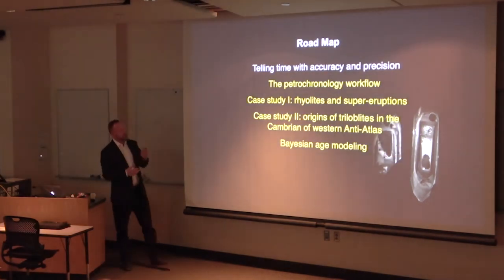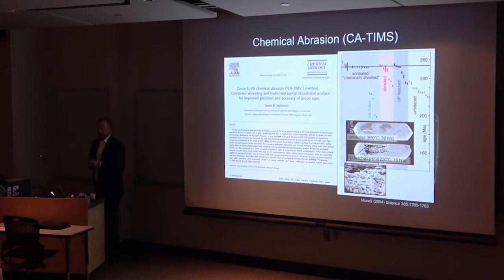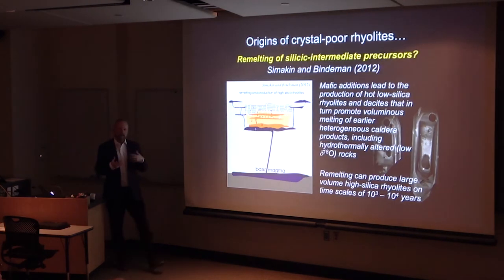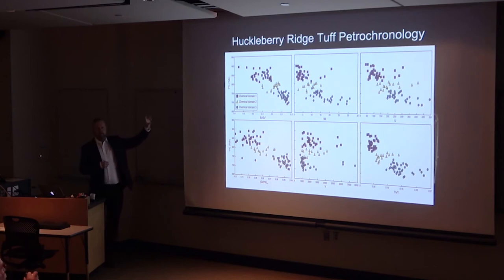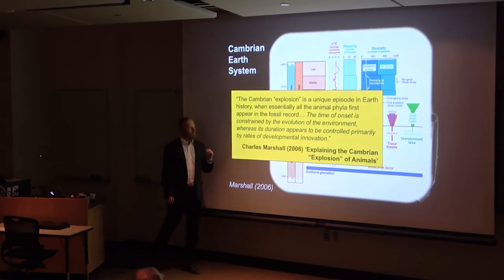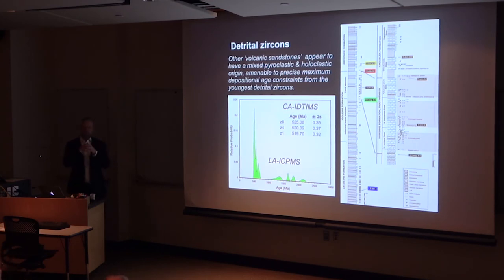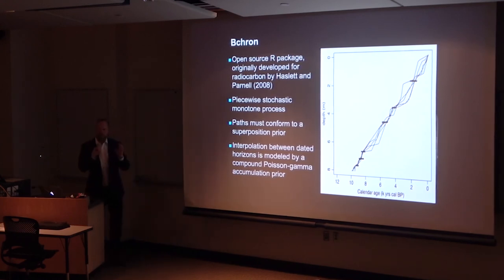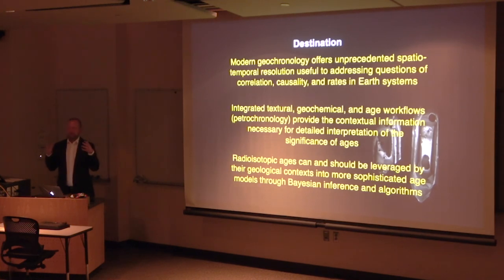Dr. Mark Schmitz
Dr. Mark Schmitz from Boise State is here this week to discuss High-Precision Geochronology and how it will impact the science.